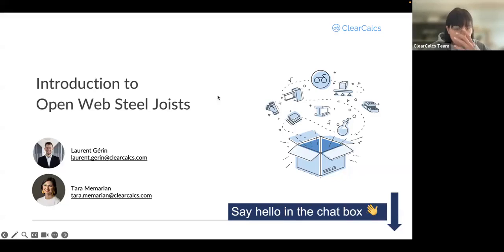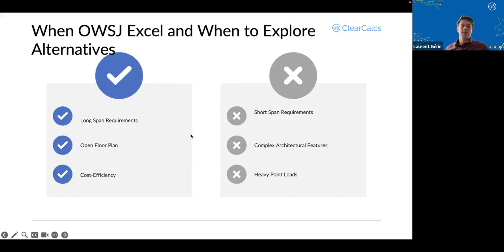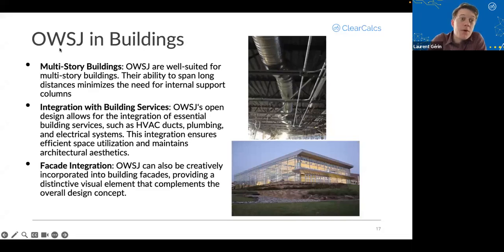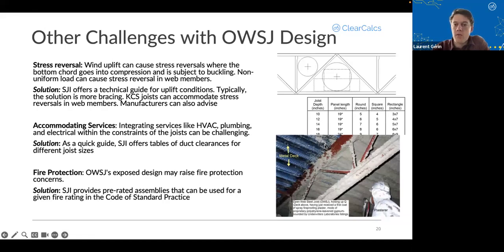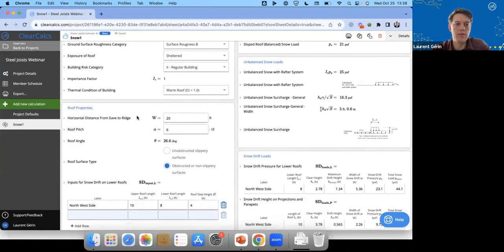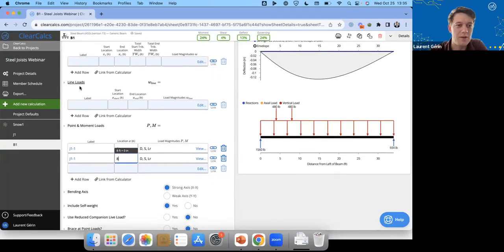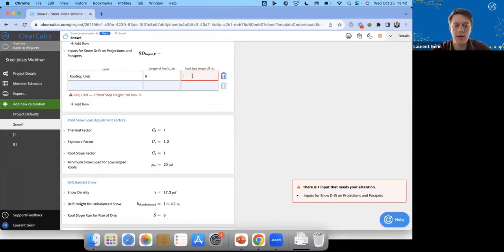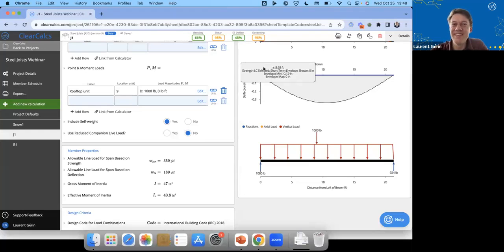Webinar | Open Web Steel Joists Analysis and Design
Learn how to quickly analyze and design open web steel joists for your next structural project!